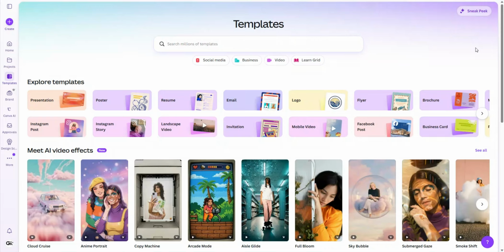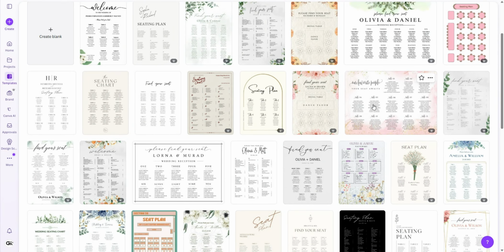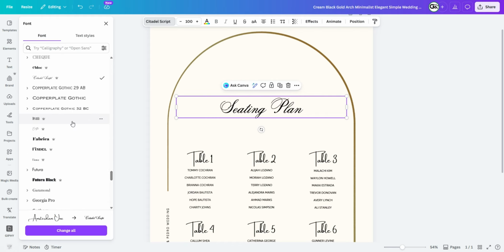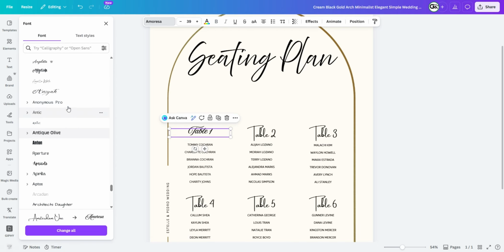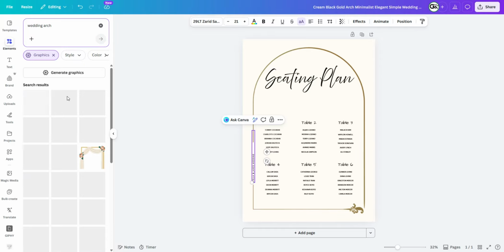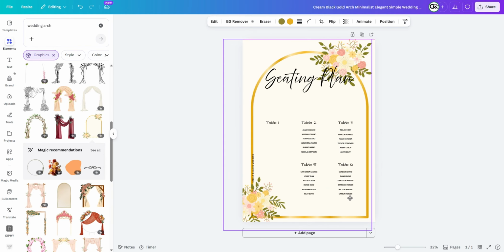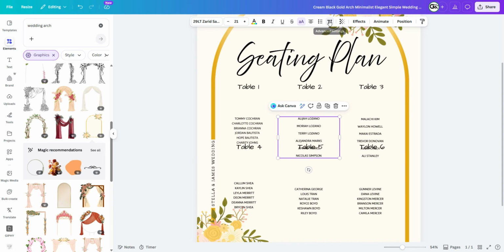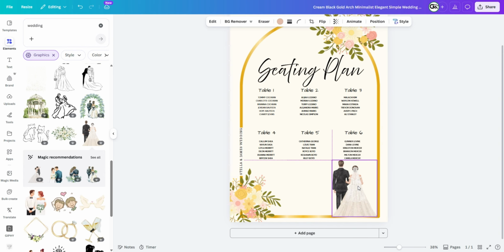How to Make Wedding Seating Chart Canva — Faster Than You Think